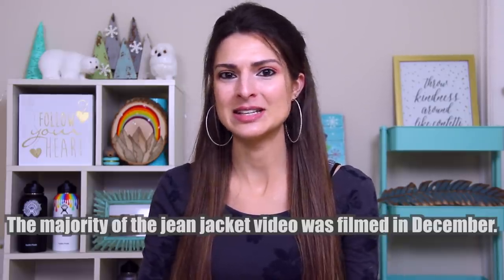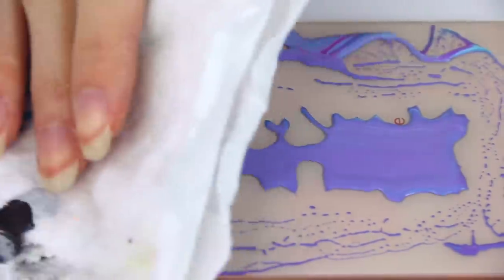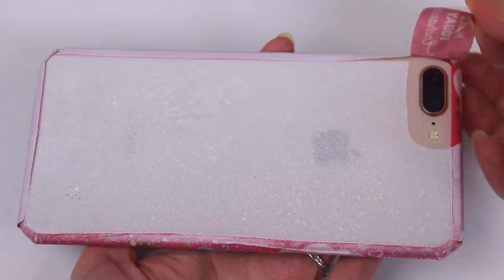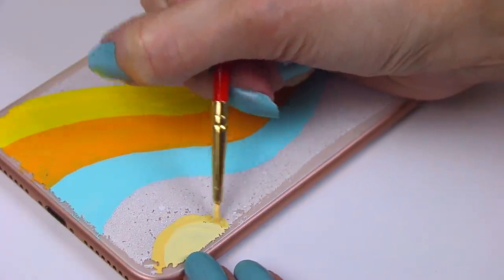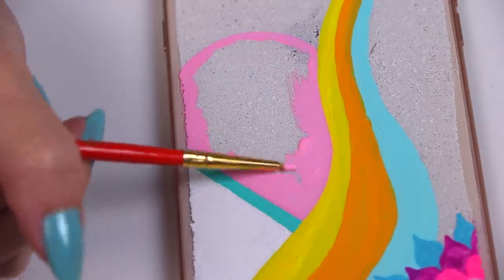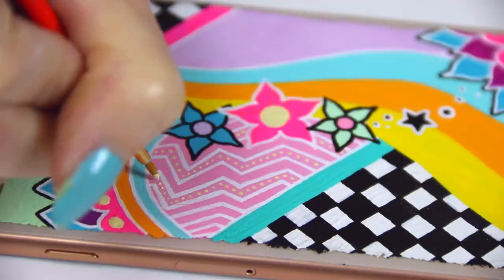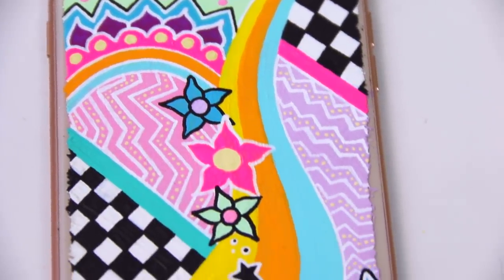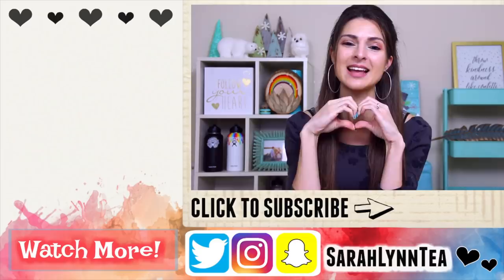Custom PAINTING my iPHONE - So Satisfying!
Today on SoCraftastic I'm custom painting my iPhone! Customize your phone - or phone case - with spray paint & acrylic paints. Transform an iPhone with colorful, abstract doodles and Zentangles to make a unique customization. Doodling on an iPhone is so fun & satisfying! I don't have an iPhone 11 so you'll have to see an 8 Plus instead. Watch a boring iPhone get a makeover in this custom phone painting video!

👍Thumbs up if you want to see more custom art videos here on SoCraftastic!

: : : SEND ME MAIL : : :
Sarah Takacs